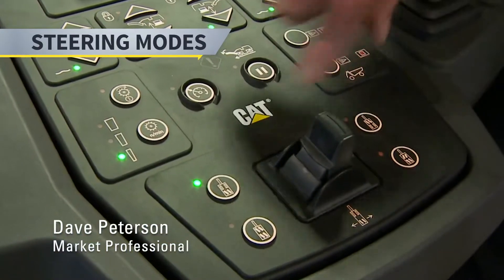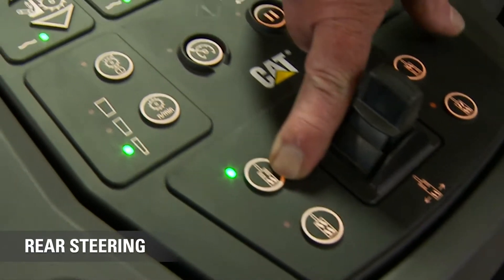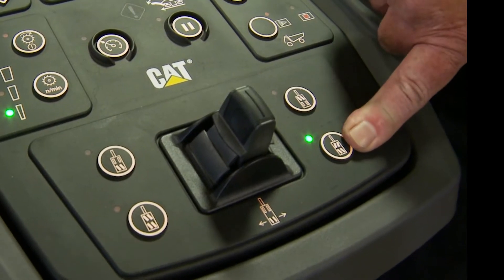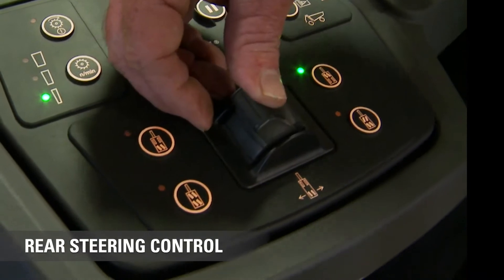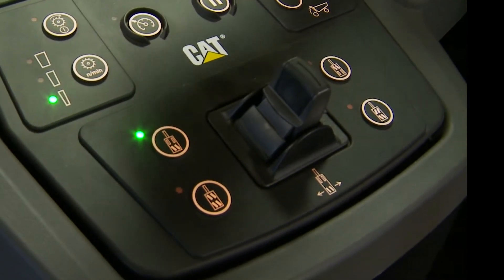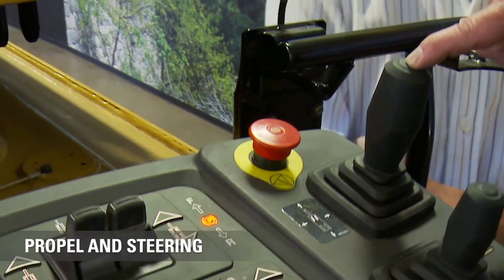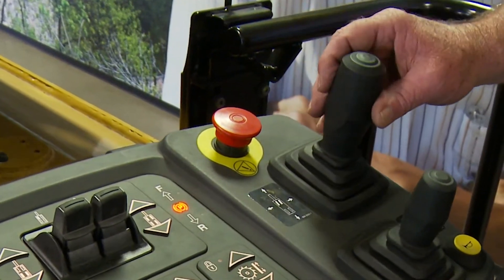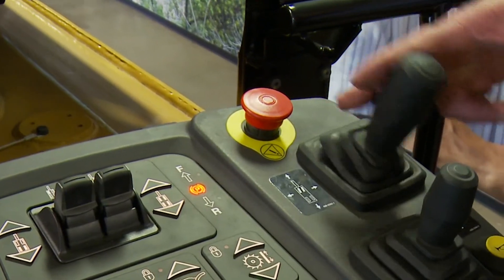Cat® PM620 Steering Functions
Overview of the steering mode buttons, propel and steering levers on operator control panel of the Cat® PM620 cold planer.